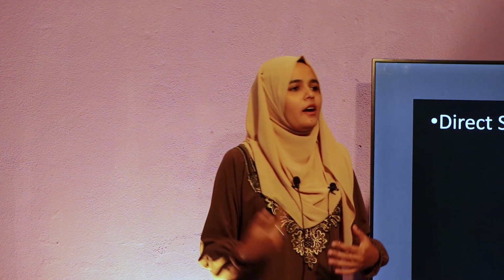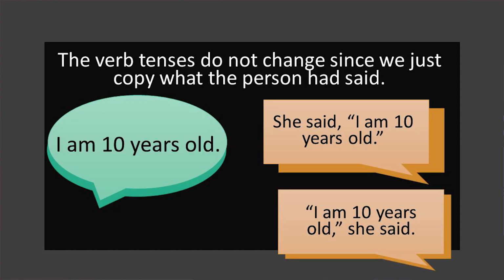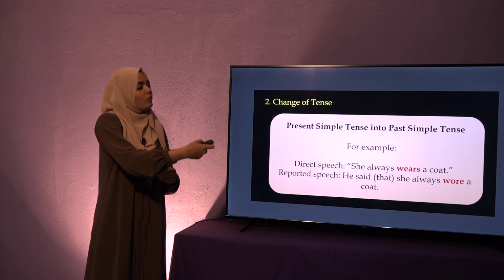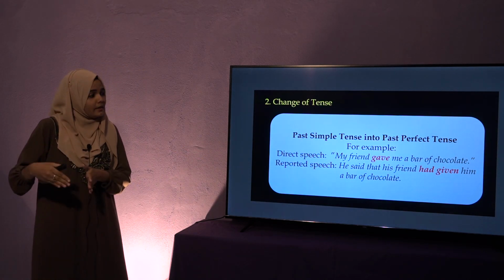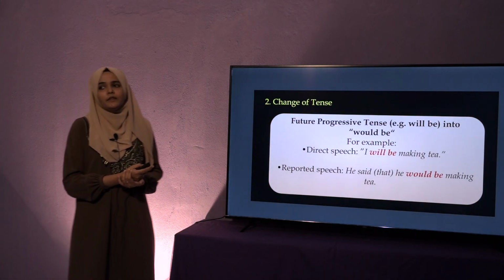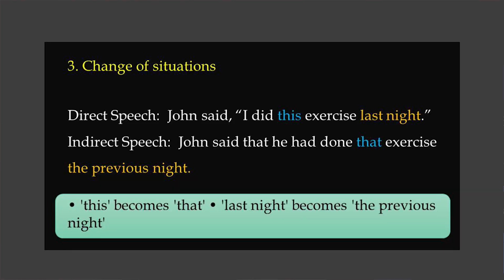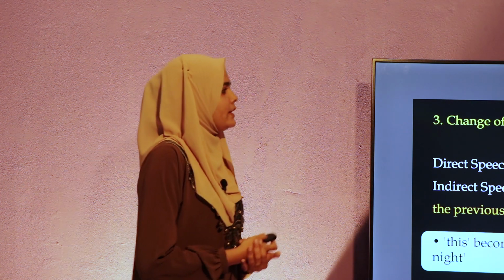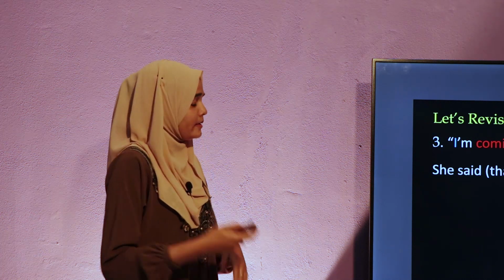Telikilaas - Grade 8 - English - Direct and Indirect Speech